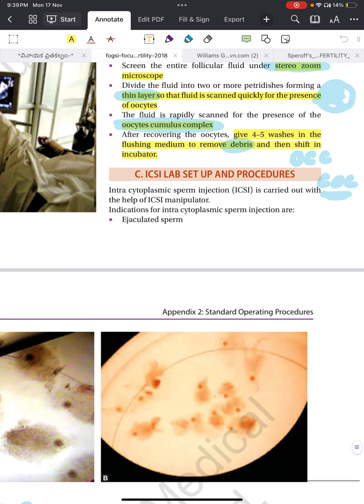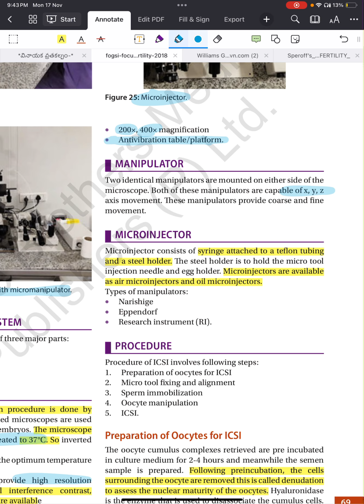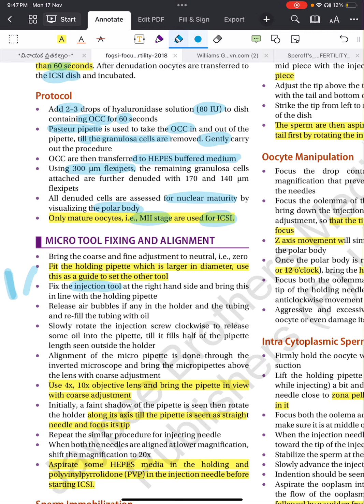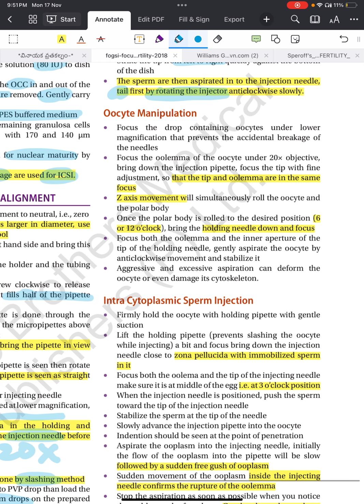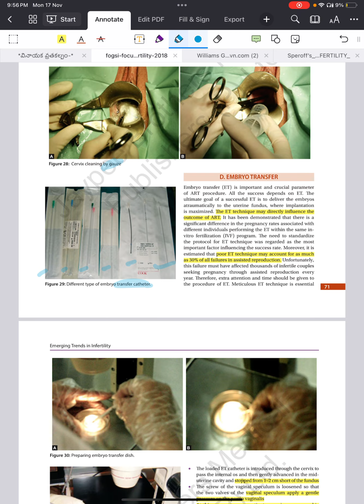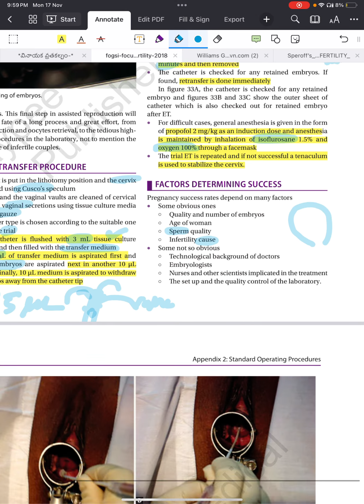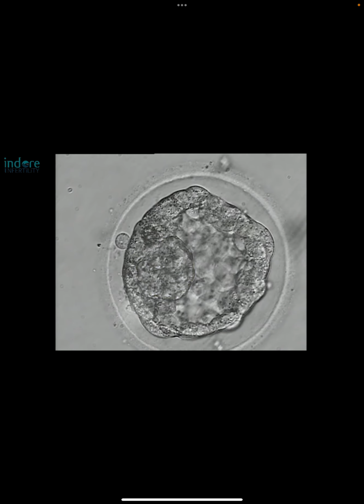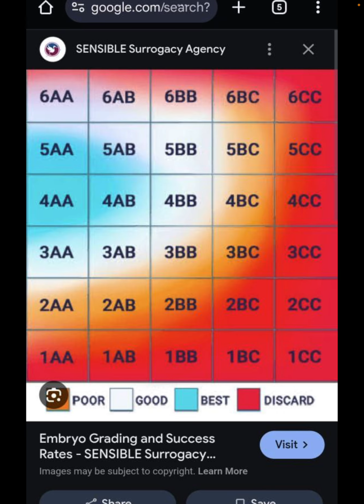CLASS 44: ICSI, EMBRYO TRANSFER, IVF STANDARD OPERATIVE PROCEDURES PART3 FINAL